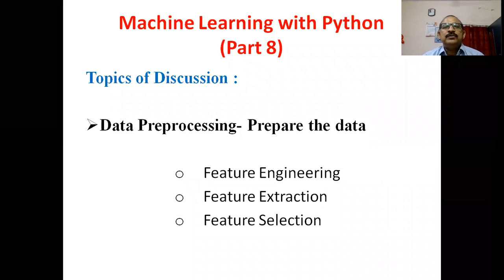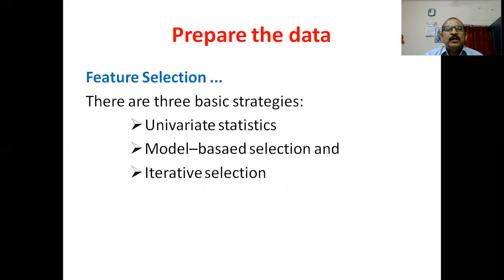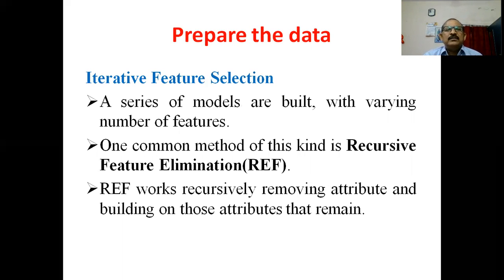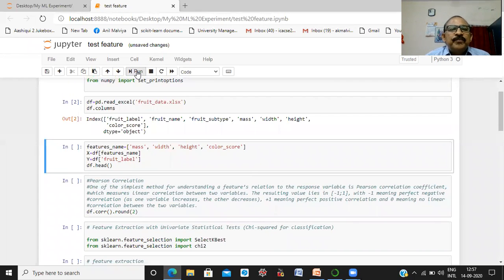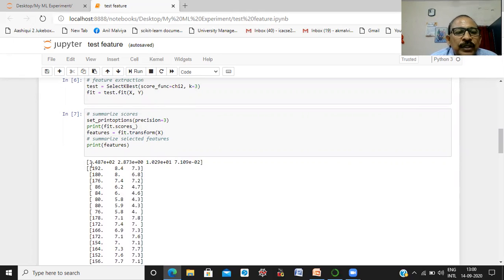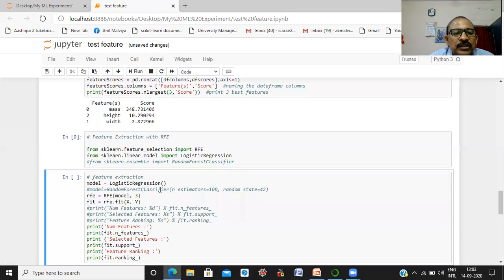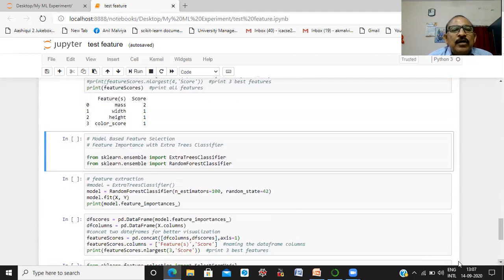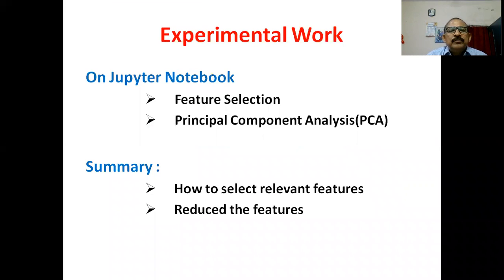Machine Learning with Python (Part 8) - Feature Engineering, Feature Extraction & Feature Selection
Feature  Engineering|Feature Extraction|Feature Selection